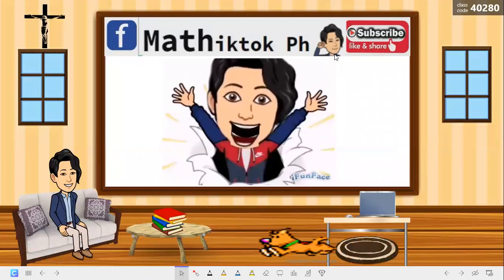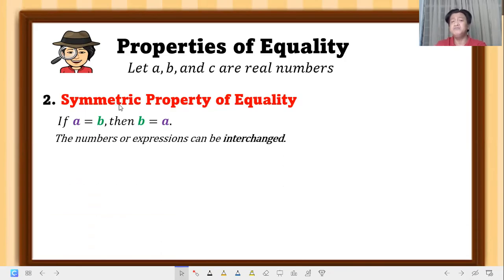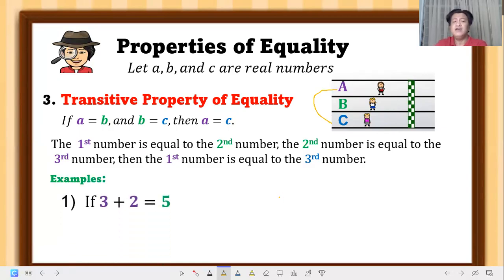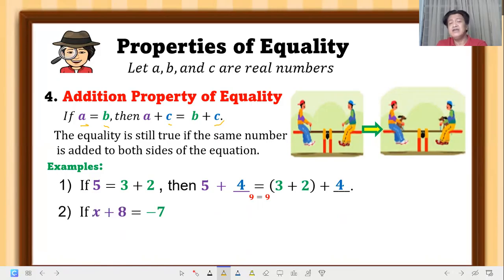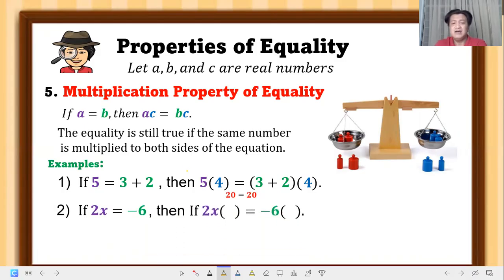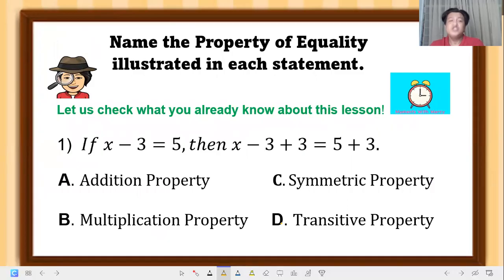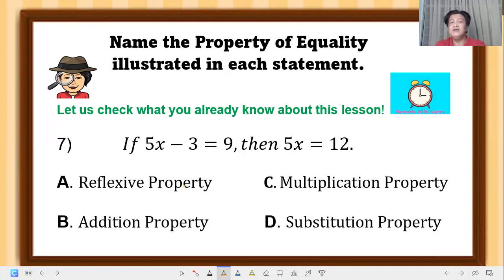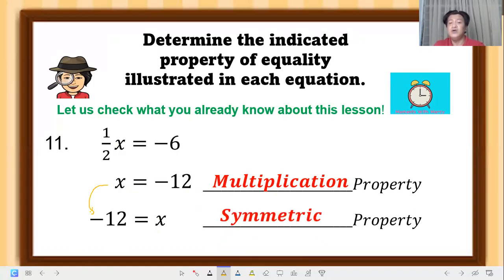GRADE 7 MATH: 👉 Identifying the Properties of Equality Illustrated in the Equations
Lesson for Grade 7 Mathematics
      This lesson is intended for learners to learn the concept of "Identifying the Properties of Equality Illustrated in the Equations"